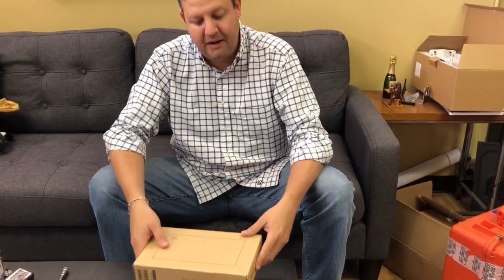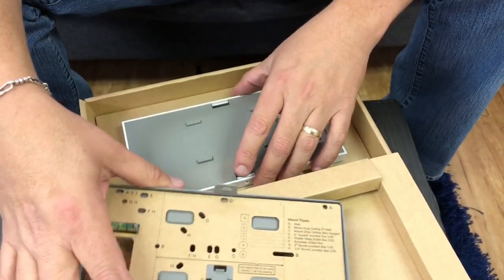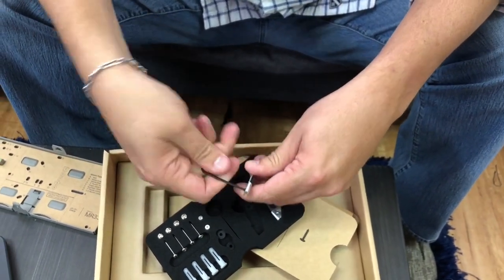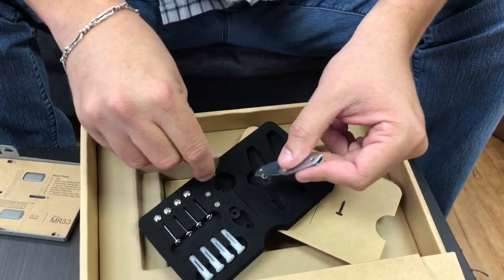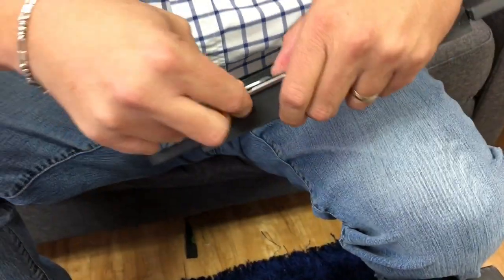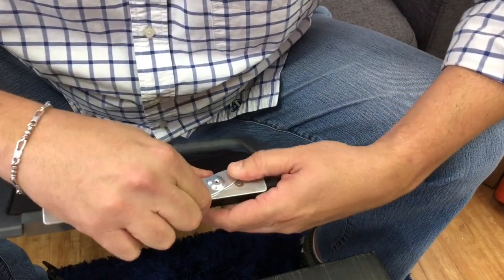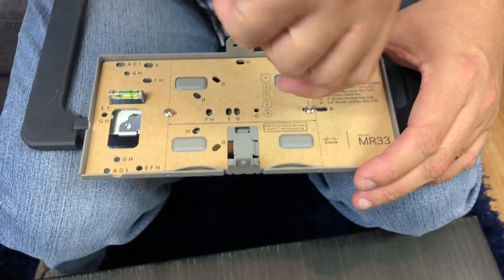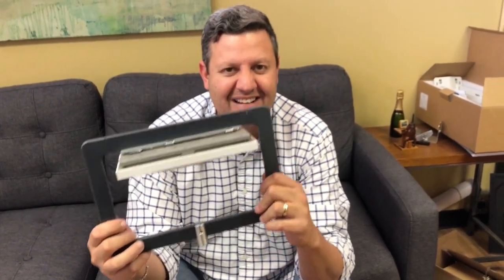WiFiStand with a Meraki Mounting Bracket